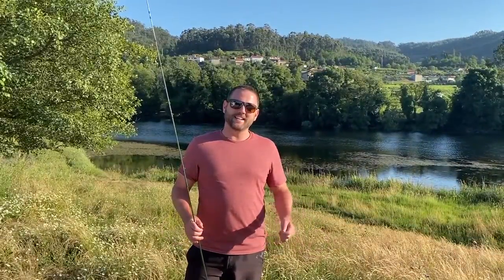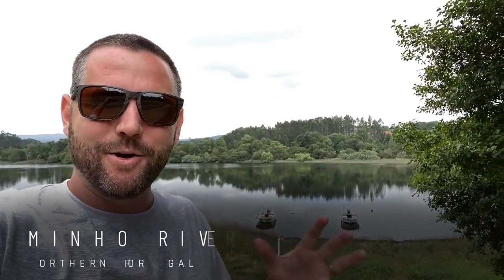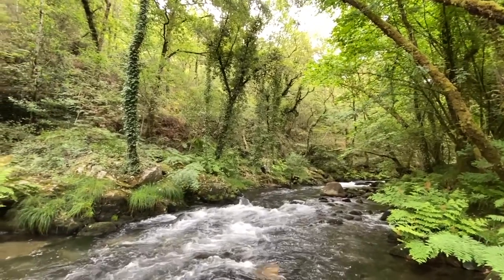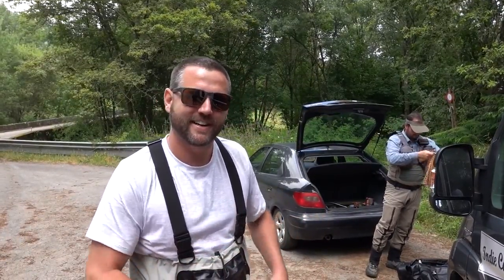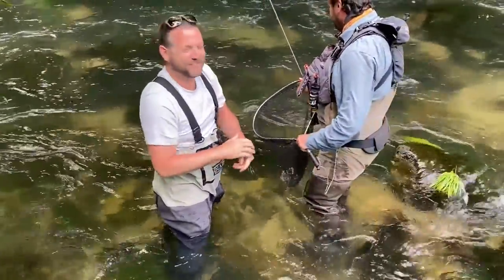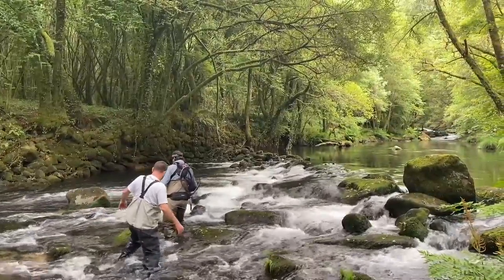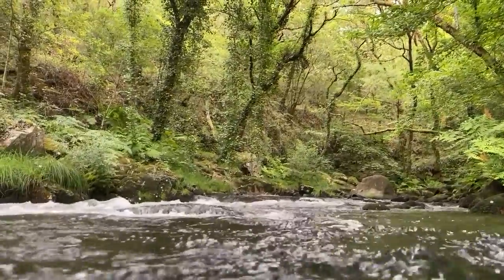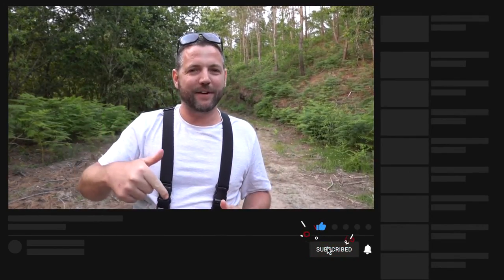Fly Fishing in Portugal for Brown & Rainbow Trout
Fly fishing in Portugal for rainbow and brown trout.

In this video, Nick is on location in the stunning northern regions of Portugal checking out the fly fishing rivers of Lima, Minho, and Coura. These are three of the main rivers for fishing in Northern Portugal, but there are many more for anglers to check out.

Nick meets up Antonio from Minho Fly Fishing and they catch around 6 trout total along the Coura River during a half-day fishing trip.

If you want to hire a fly fishing guide in Portugal, we can highly recommend Antonio. Contact him here:

For more information about fly fishing in Portugal, make sure to check out our blog post: (coming soon)

Tight lines!